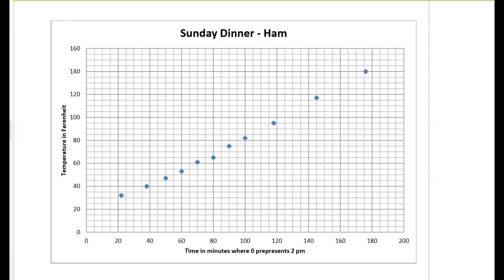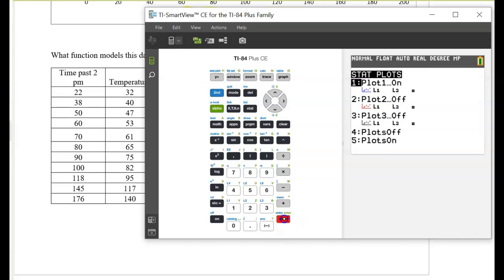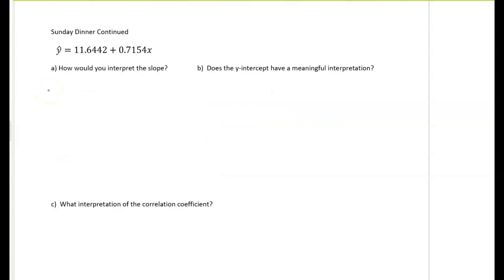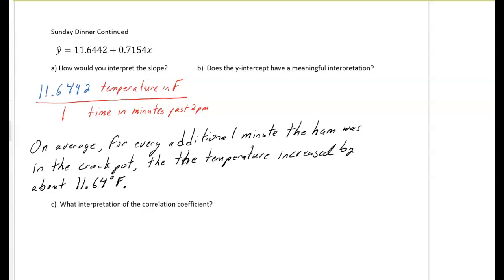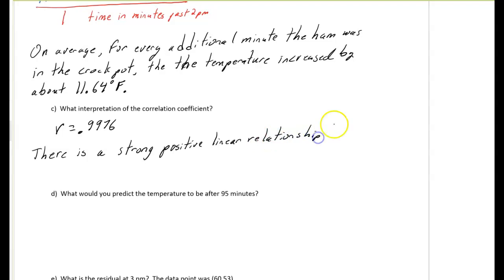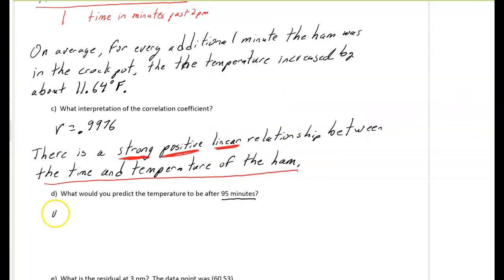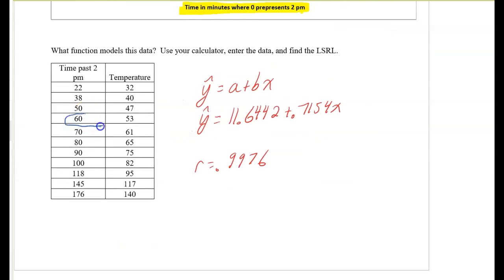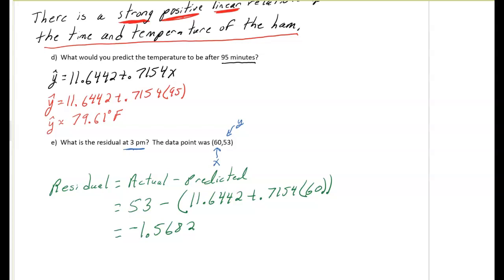Linear Regression Summary Problem - Stats